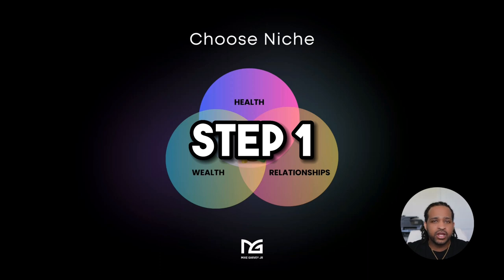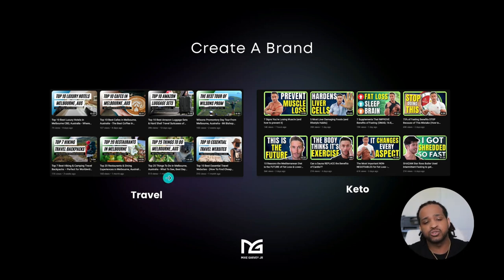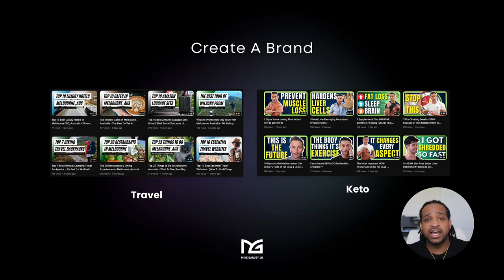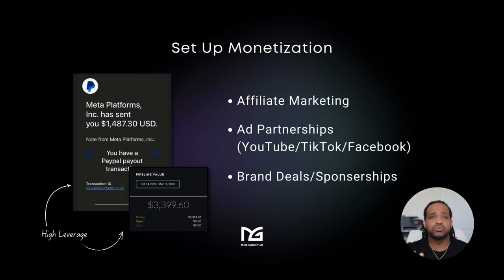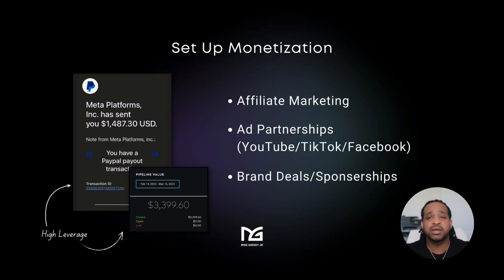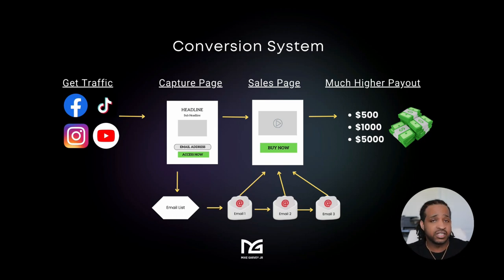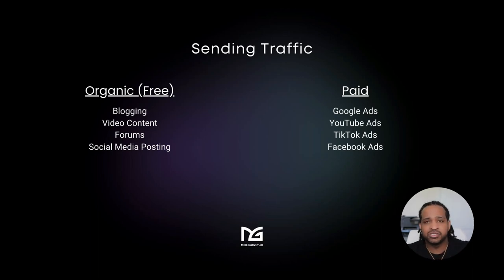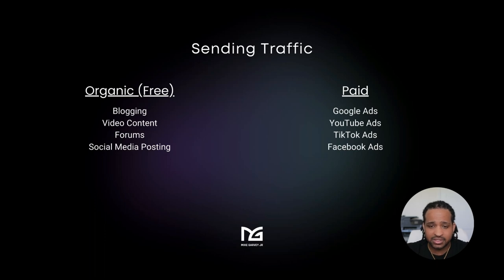Ghost Commerce Tutorial | Ghost Commerce Explained For Beginners 2024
Ghost Commerce Tutorial

In this video tutorial, I'll show you step-by-step on how to get started with Ghost Commerce. I'll cover the basic 7 steps, including how to get started, the types of brand options, how to choose the right products, and how to promote them effectively. Whether you're a beginner or an experienced marketer, this tutorial is perfect for anyone who wants to start making money with Ghost Commerce. Join me and learn how to get your business started in 2024!

▼ ▽ MY FILMING EQUIPMENT:
Camera Mic
Desk Mic

Individual results may vary. The fact that we have made money from these websites does not mean that you too can make the same amount of money. You might make more or less, it all depends on experience, determination and a lot of other things. It is very important for you to know that everything you do and get from this is at your own risk and depends on how much work you are willing to put in. Some of the links in videos on this channel are affiliate links, meaning that some of the purchasing made through the links will give us a commission, without any additional cost occurring to you.